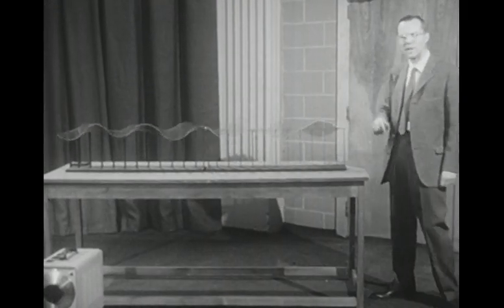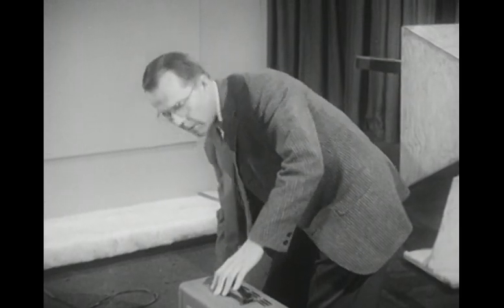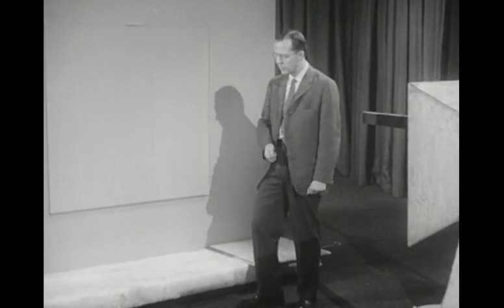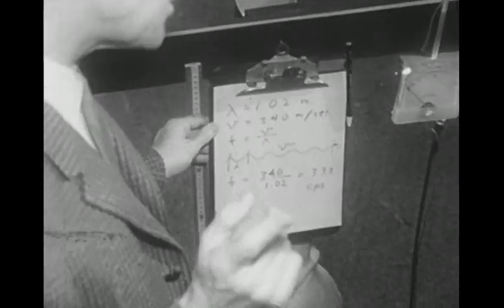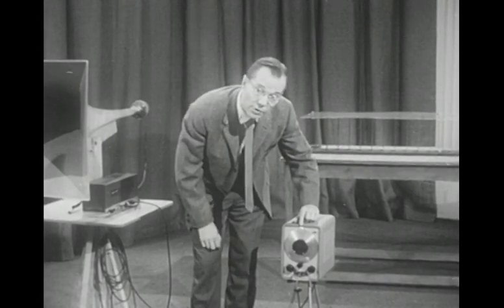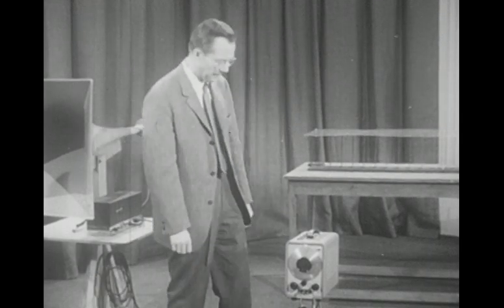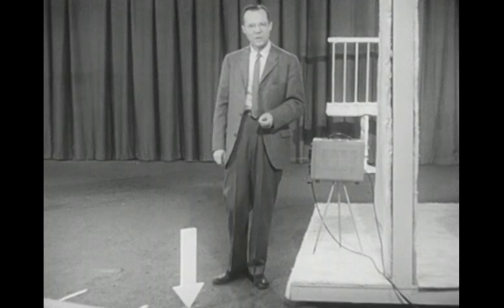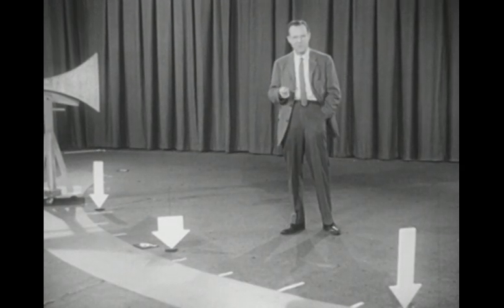Sound Waves in Air (1961)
The film explores the properties of sound waves in air, demonstrating that sound travels at approximately 1,100 feet per second and reflects similarly to light. Through experiments using echoes, beams of sound, and various setups, the film illustrates the principles of reflection, refraction, interference, and standing waves. It confirms that sound behaves as a wave phenomenon, with characteristics such as bending around obstacles and creating interference patterns. The relationship between speed, frequency, and wavelength is also established, showcasing sound's predictable behavior in accordance with wave theory.